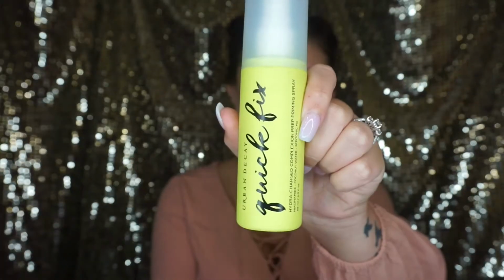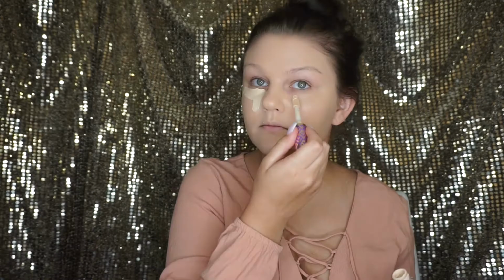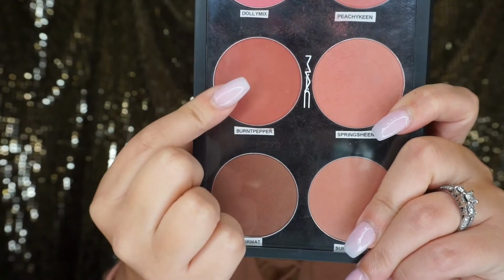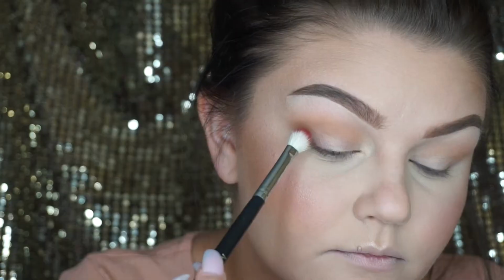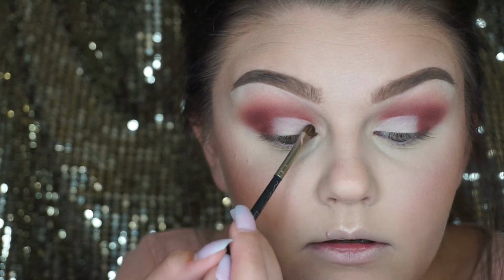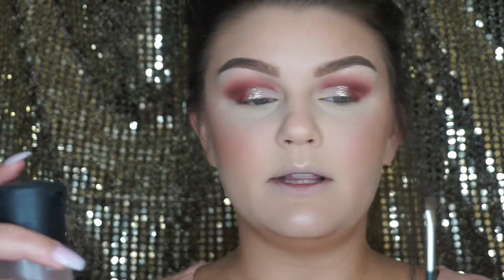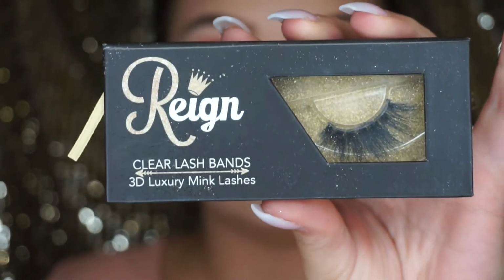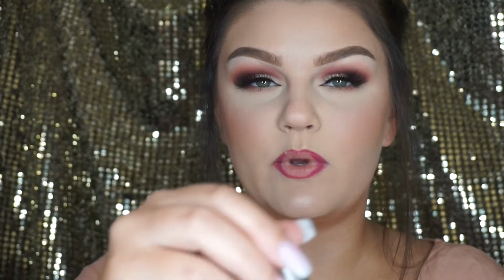PROM MAKEUP TUTORIAL| Hannah Eubanks